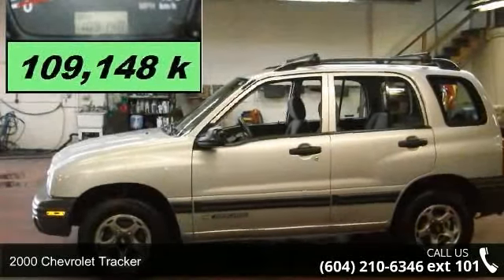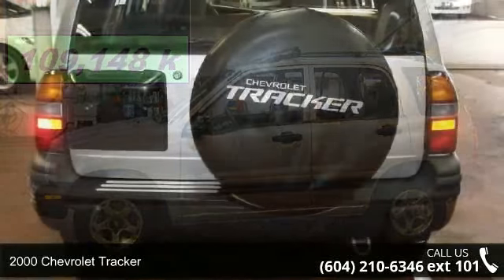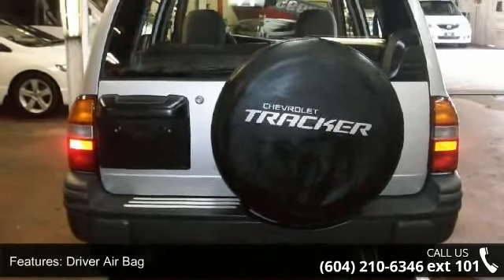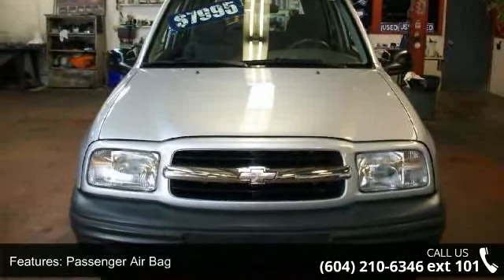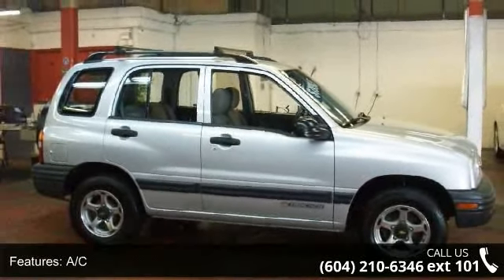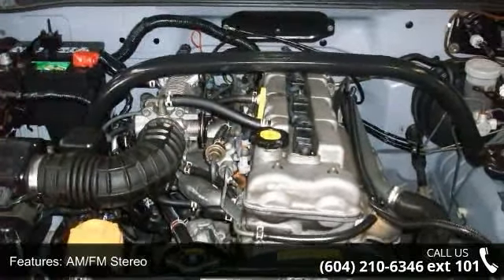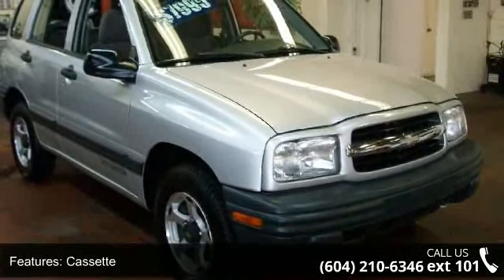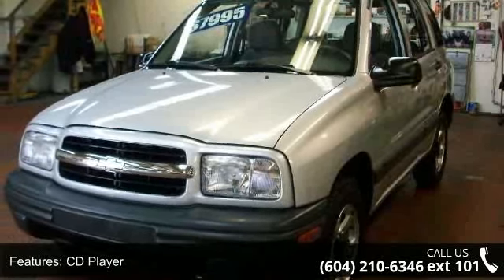2000 Chevrolet Tracker 5-Door Hardtop 4WD....LOW 109,148...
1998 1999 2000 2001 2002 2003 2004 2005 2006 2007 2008 Chevrolet Tracker Suzuki